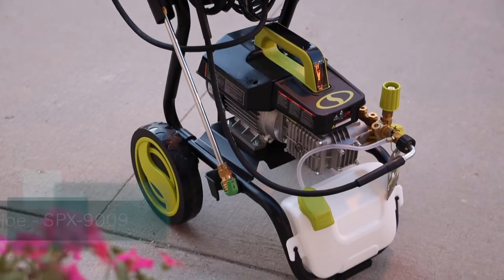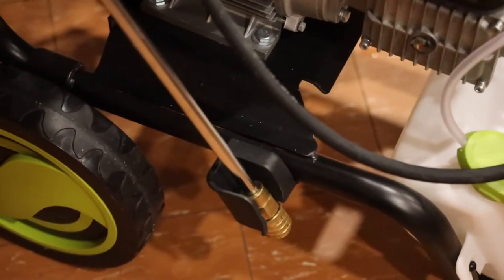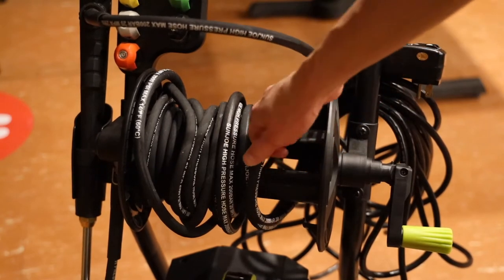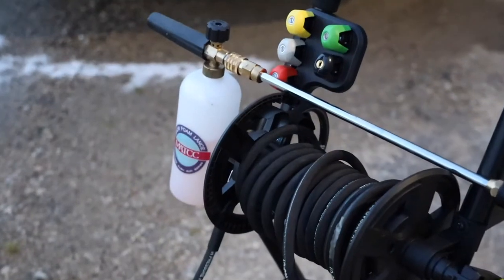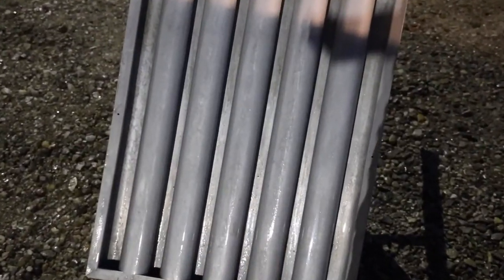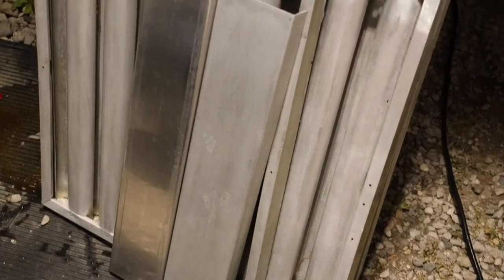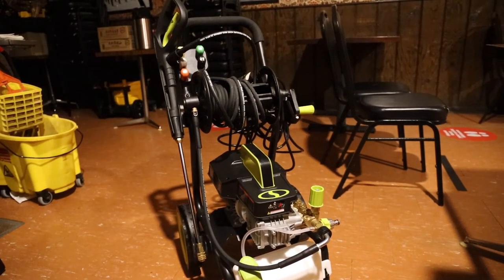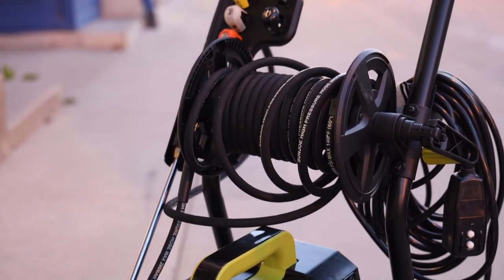The Ultimate Affordable Heavy Duty Pressure Washer for DETAILERS! - SunJoe SPX-9009-PRO - Review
Today we check out sun joes commercial grade pressure washer.